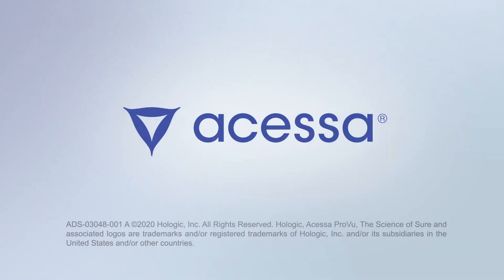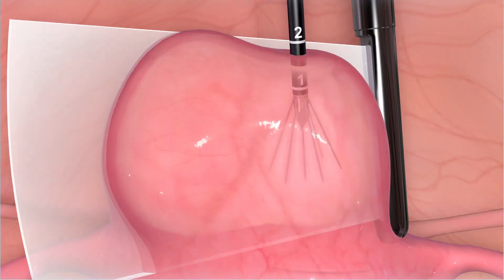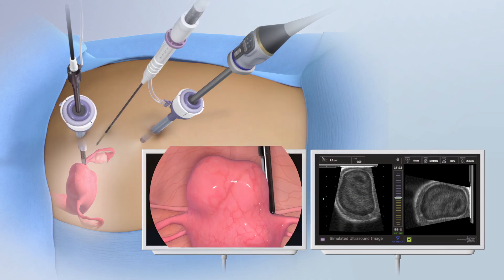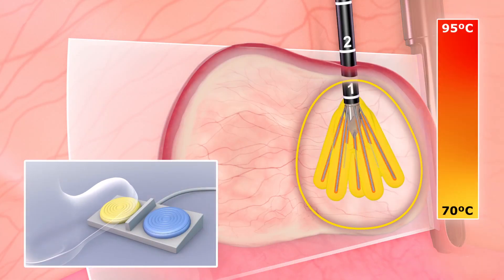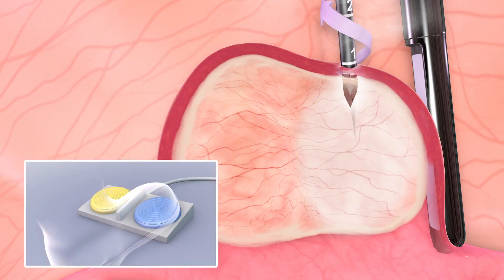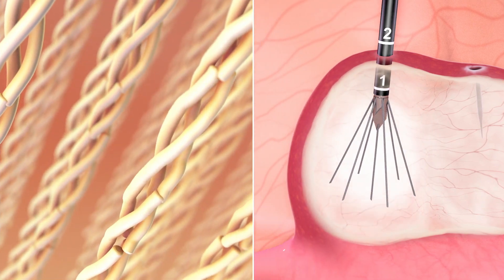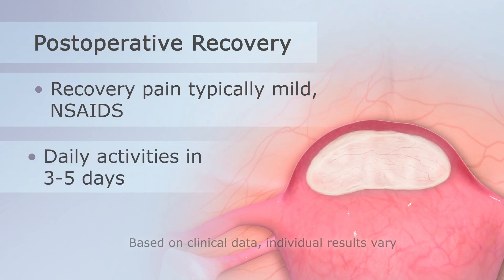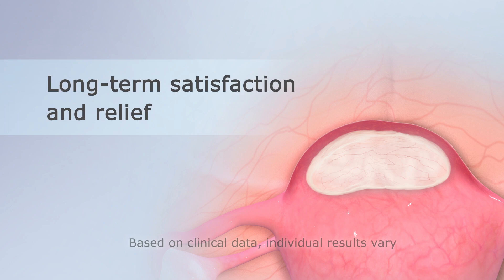Acessa Laparoscopic Radiofrequency Ablation (Lap-RFA)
The Acessa procedure addresses nearly all types of fibroids, including intramural.